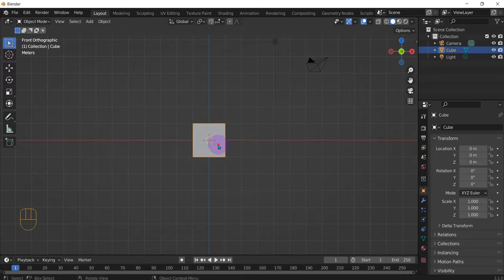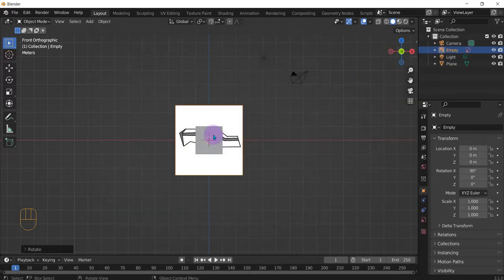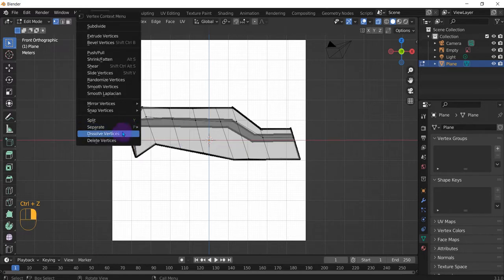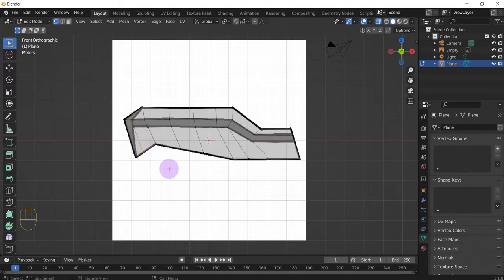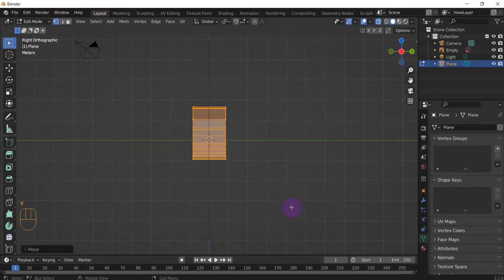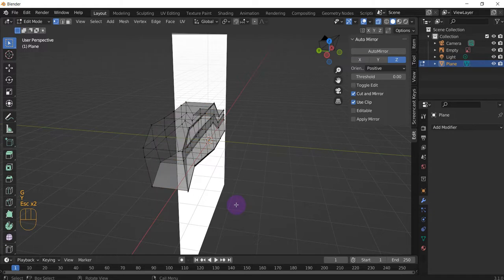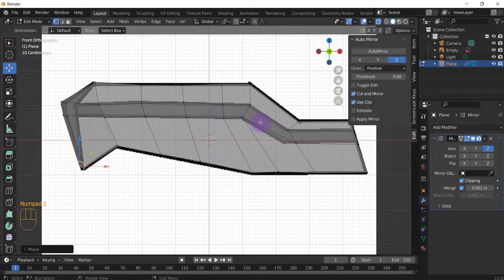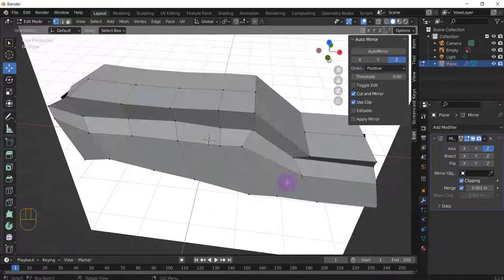Blender How to use the Edge Modeling Workflow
Simple workflow to increase modeling time.